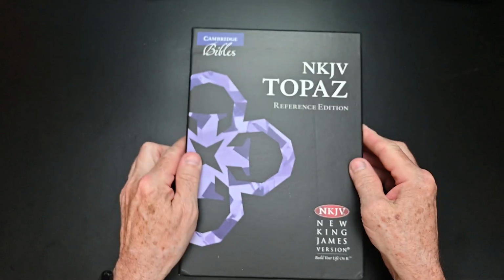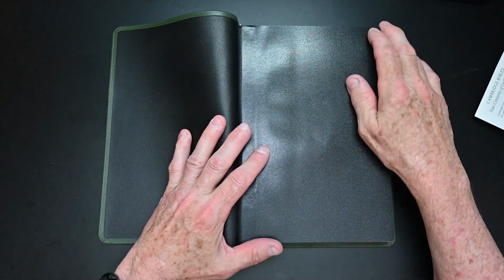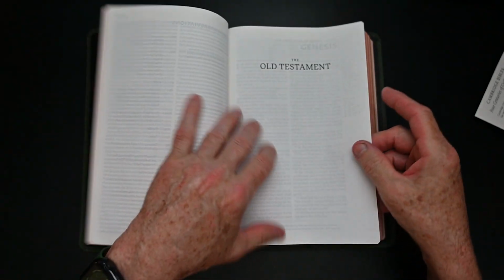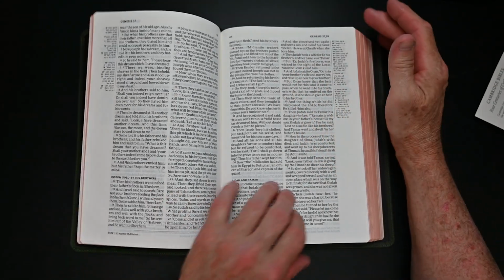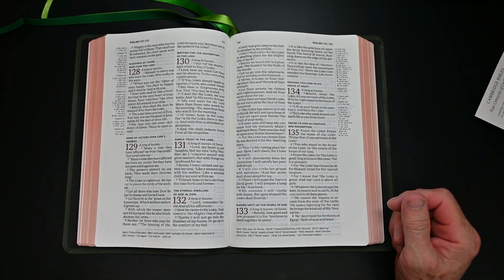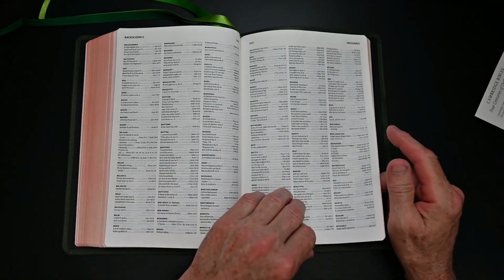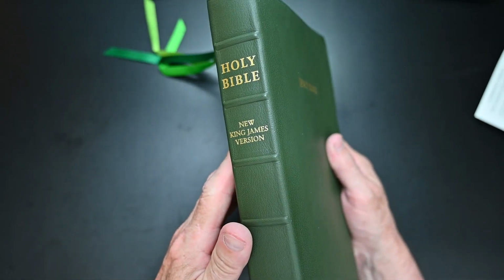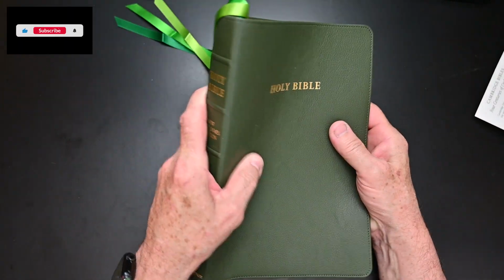Unveiling the Cambridge Topaz Goatskin Bible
Cambridge Topaz Goatskin Leather Bible Review.  I strongly encourage you to get a real-life Bible and a leather covered one if you can.  Every study has shown that learning and retention increases significantly with actual book reading compared to digital presentations.  This is an outstanding choice for a premium NKJV.